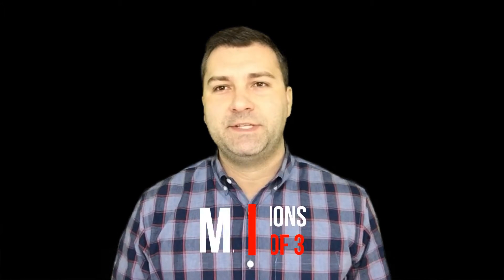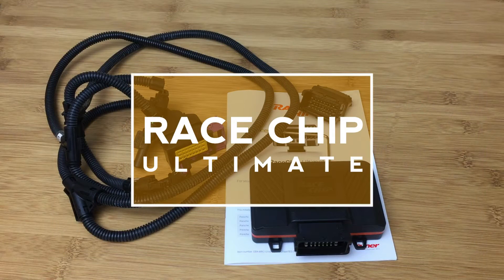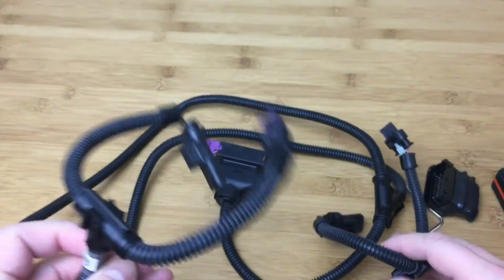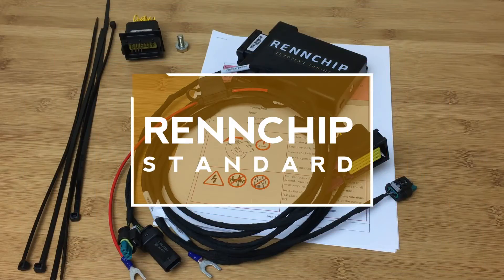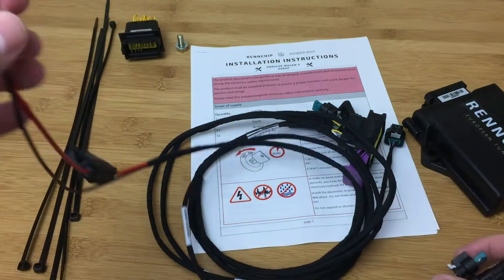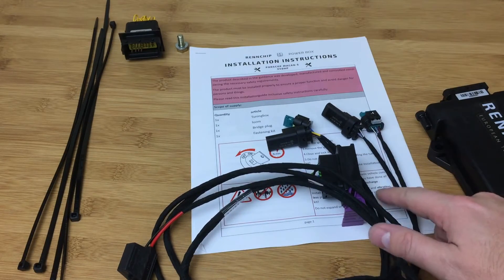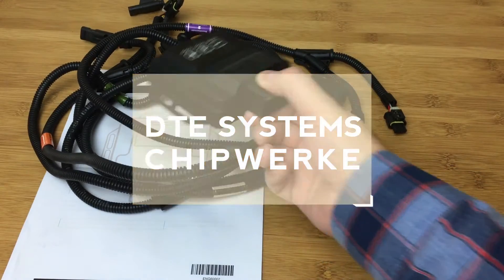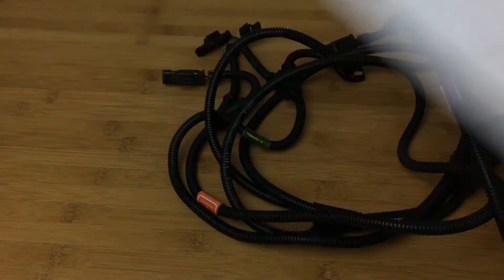Porsche Macan Tuning Options - Piggyback Hardware Comparison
In this video, Flat 6 Motorsports breaks down the most common piggyback tuning options available for the Porsche Macan platform. Piggyback systems remain a popular entry point for Macan owners looking to improve performance without permanently modifying factory ECU software, but not all solutions operate the same way.
We compare how different piggyback modules function, what sensors they interface with, and how those differences can affect power delivery, drivability, and long-term consistency. Rather than focusing on advertised gains alone, we discuss practical considerations such as installation complexity, adjustability, reversibility, and compatibility with other modifications.
This comparison is intended for Macan owners researching tuning options and trying to decide whether a piggyback solution fits their goals. As with any performance upgrade, understanding how each system works is critical to setting realistic expectations and choosing the right approach for your driving style and ownership plans.
If you’re considering tuning for your Macan and want professional guidance on hardware-based solutions versus ECU flashing, visit Flat 6 Motorsports to learn more about our Porsche tuning services.

Flat 6 Motorsports - Porsche Aftermarket Specialists
The widest assortment of Porsche aftermarket products available